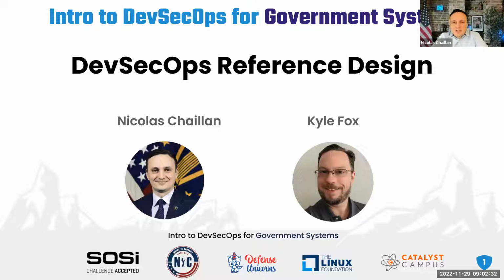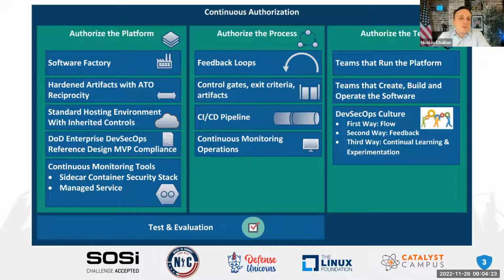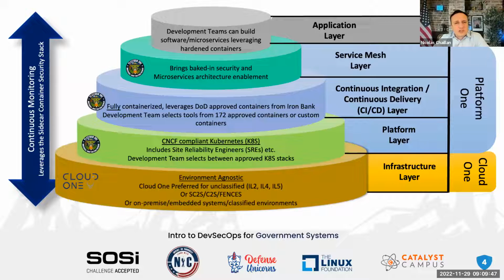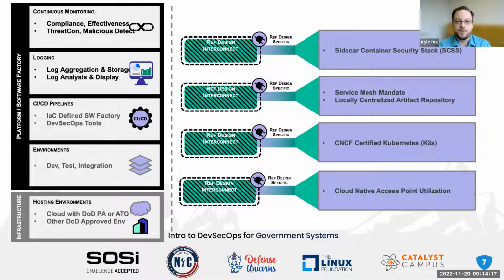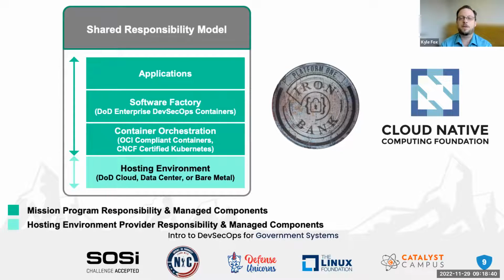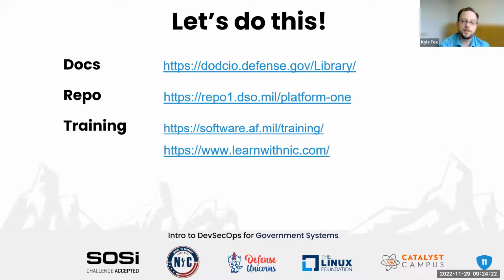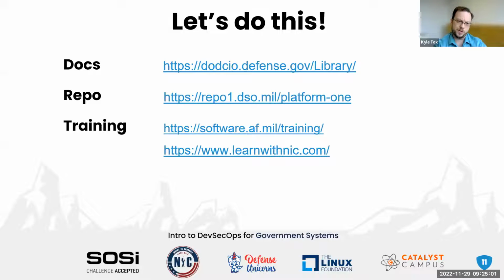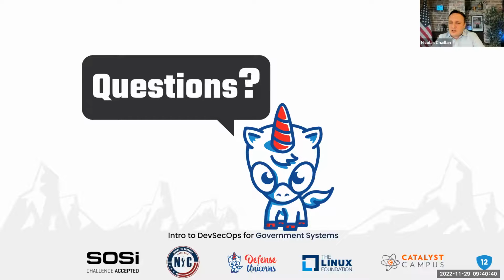DevSecOps Reference Design- Intro to DevSecOps for Government Systems- November 2022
Join Nic Chaillan and Kyle Fox as they talk about DevSecOps Reference Design.